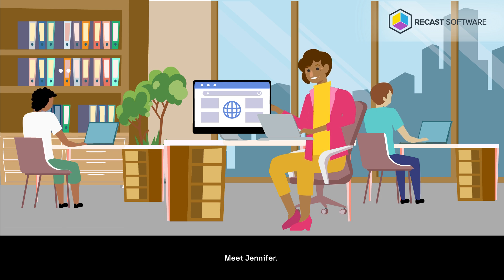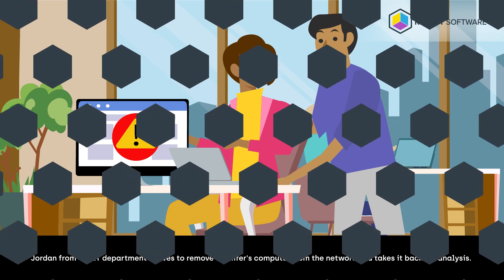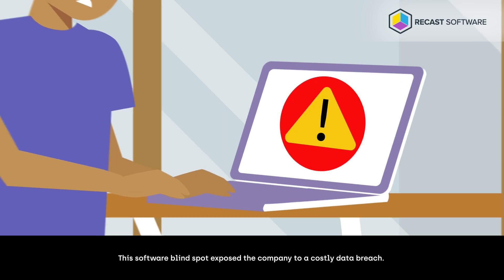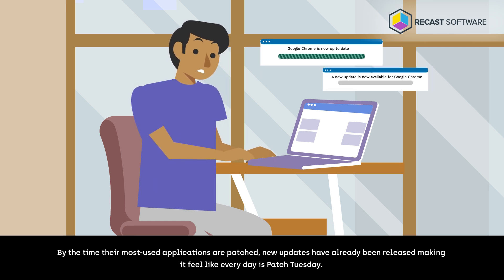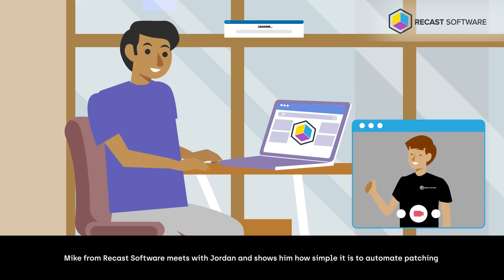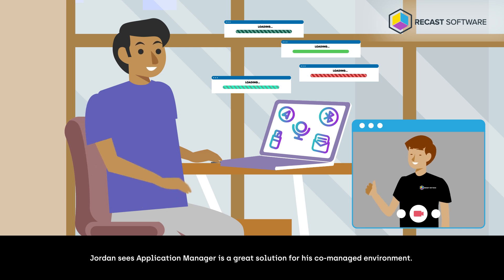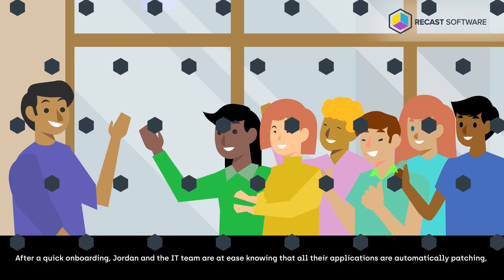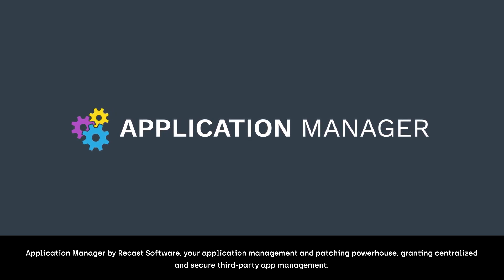Automated Updates are within Reach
Manual patching is a time-consuming and error-prone task that puts your organization at significant risk. See how Recast Software's third-party patching tool, Application Manager, can help you streamline your patching efforts to ensure timely and automated patch development, enhance vulnerability management, and improve environment stability and performance.